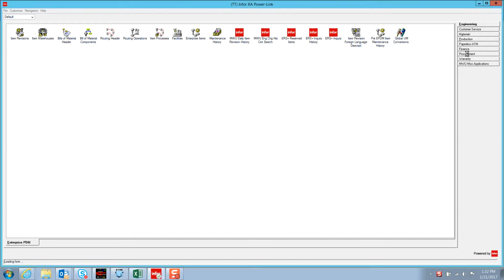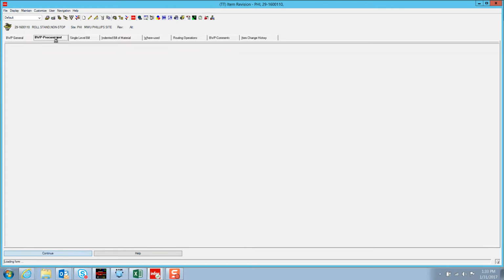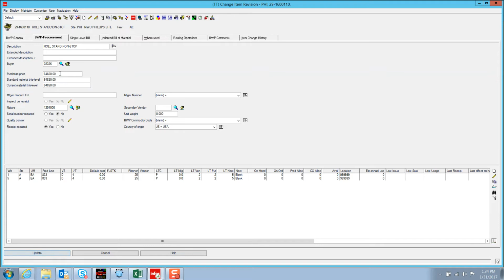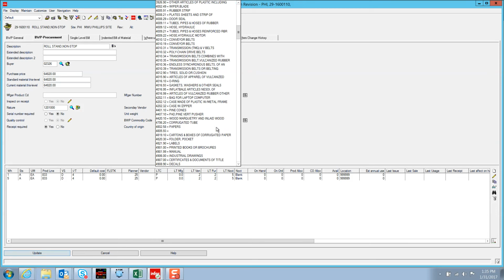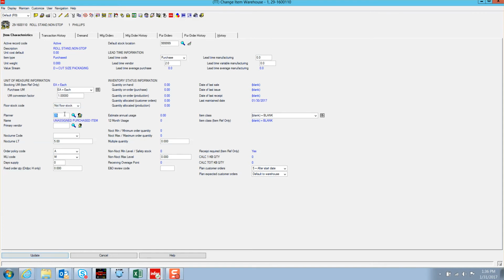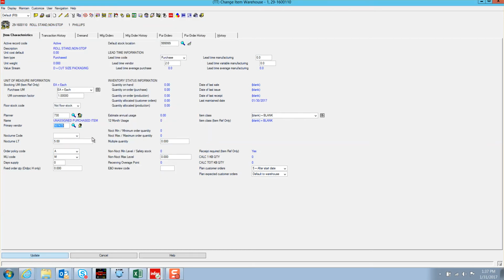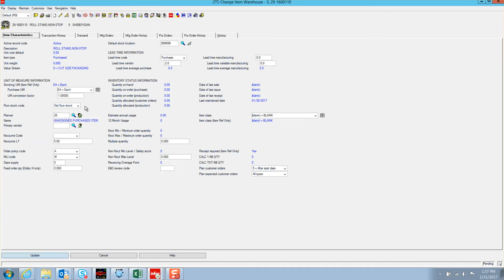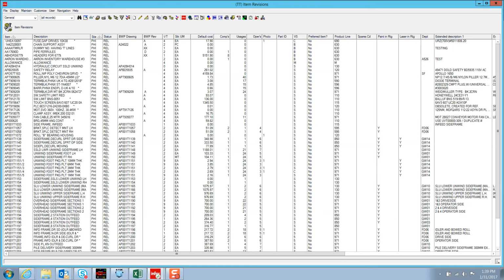Part # Setup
XA